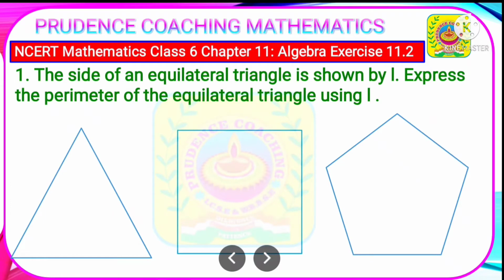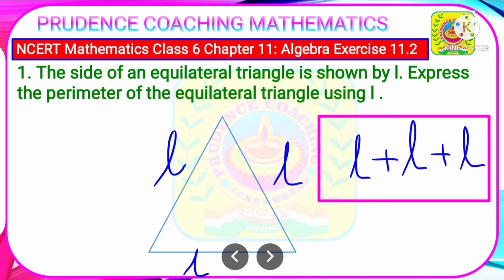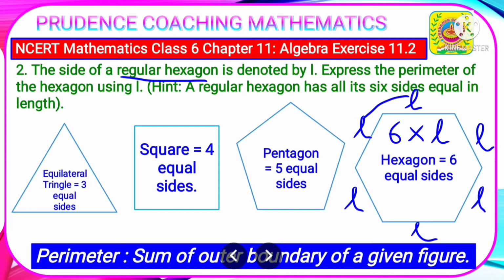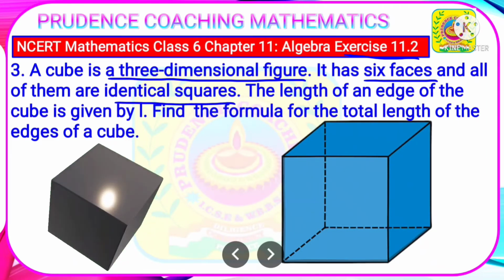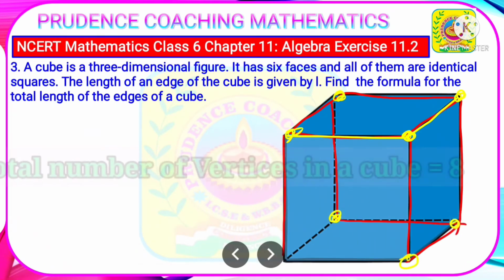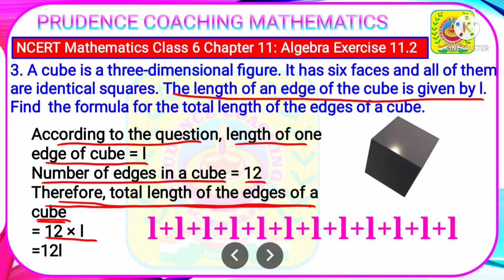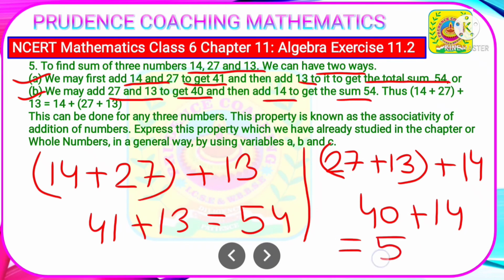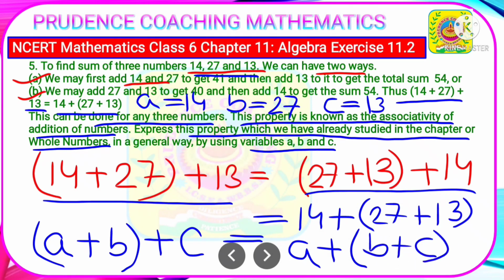Algebra Exercise 11.2 all sums NCERT Maths class 6 Easiest Method Animated videos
NCERT Mathematics class 6
Exercise 11.2

1. The side of an equilateral triangle is shown by l. Express the perimeter of the equilateral triangle using l.

2. The side of a regular hexagon (Fig 11.10) is denoted by l.Express the perimeter of the hexagon using l.(Hint :A regular hexagon has all its six sides equal in length.)

3. A cube is a three-dimensional figure as
shown in Fig 11.11. It has six faces and all
of them are identical squares. The length
of an edge of the cube is given by l. Find the formula for the total length of the edges of a cube.

4. The diameter of a circle is a line which joins two points on the circle and also passes through the centre of the circle. (In the adjoining figure (Fig 11.12) AB is a diameter of the circle; C is its centre.) Express the diameter of the circle (d) in terms of its radius (r).

5. To find sum of three numbers 14, 27 and 13, we can have twoways:
(a) We may first add 14 and 27 to get 41 and then add 13 to it to get the total sum
54 or
(b) We may add 27 and 13 to get 40 and then add 14 to get the sum 54.
Thus, (14 + 27) + 13 = 14 + (27 + 13)

This can be done for any three numbers. This property is known as the
associativity of addition of numbers. Express this property which we have already studied in the chapter on Whole Numbers, in a general way, by using variables a, b and c.

M.B. Ma'am